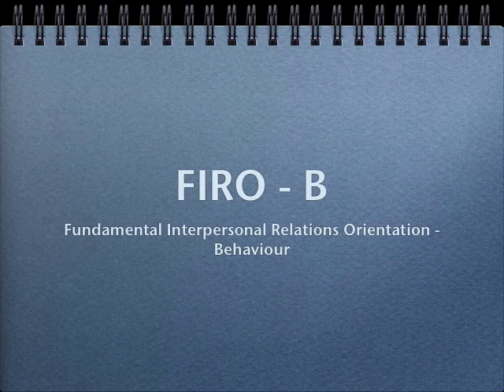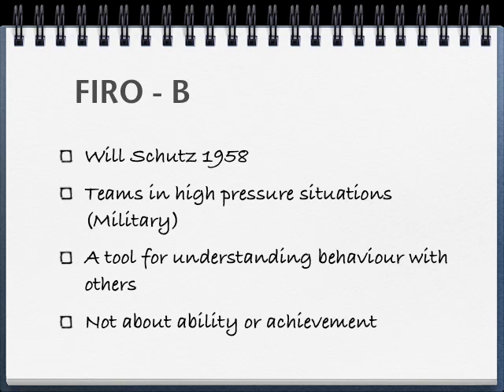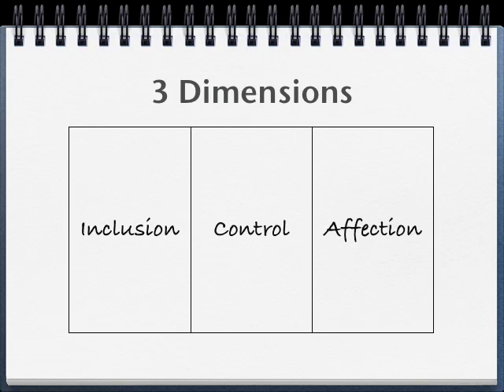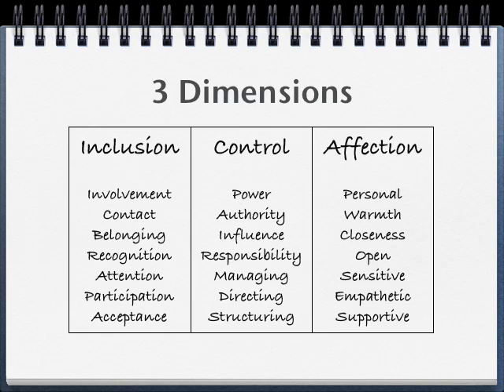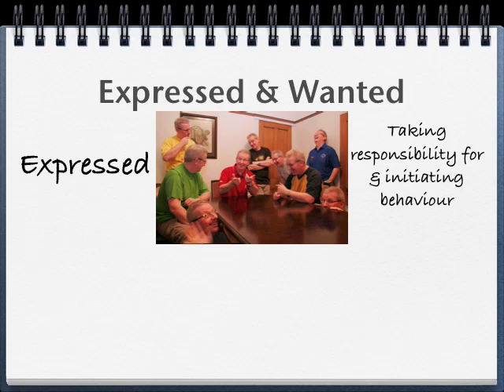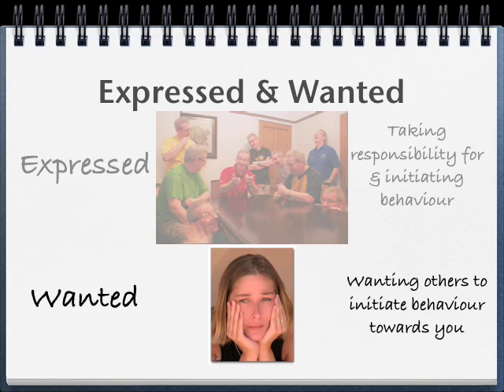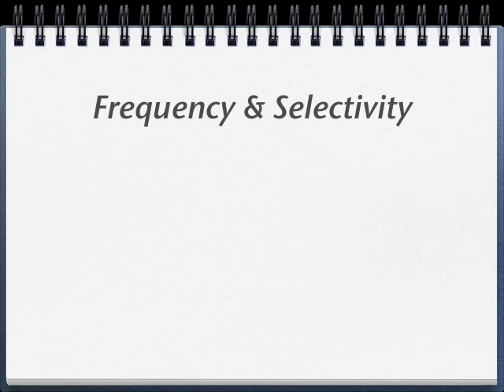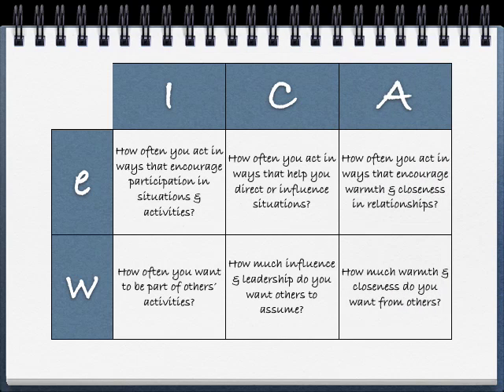FIRO-B Training Bite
An introduction to and overview of the popular tool developed by Will Schutz in 1958 to help people understand and improve their relationships at home and work.